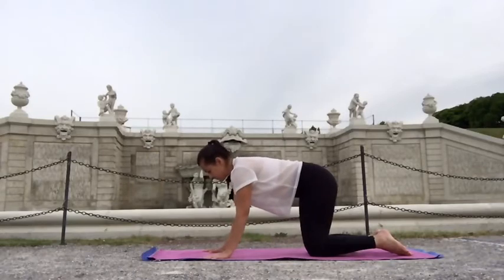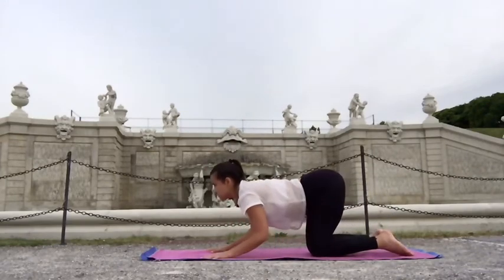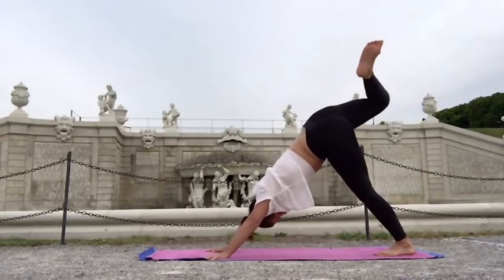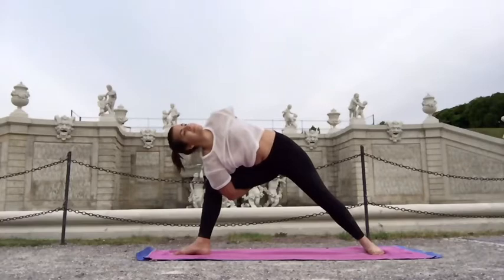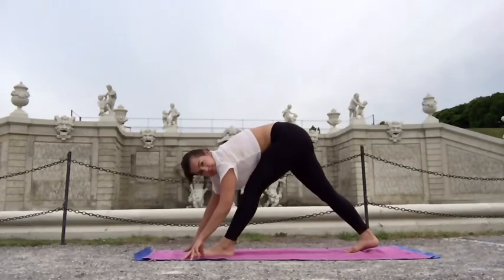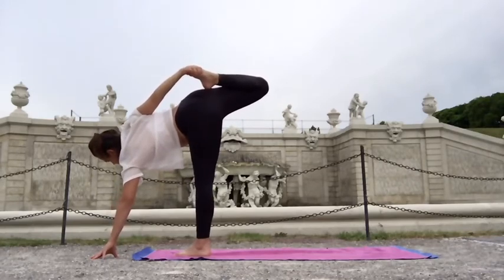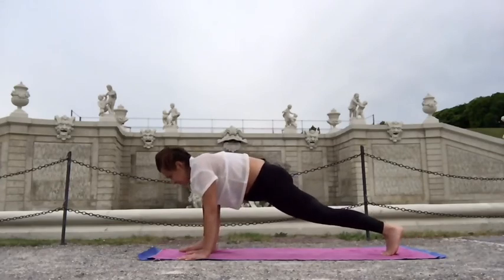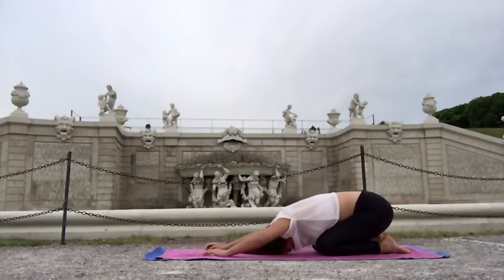10 Min Morning Vinyasa / Espresso Shot Yoga Class / Quick Intermediate Yoga Class / Yoga Sequence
Short Vinyasa for whole body. This sequence is suitable for the morning to energize your for the upcoming day or fot the evening when you want to relieve the tension but you don't have much time.
Like when you come home after work and you are hungry and stressed out, before the food you could try to release that stress on the mat.

My name is Yordanka. I am 29 years old, originally from Bulgaria, based in Austria.
I decided to create a YouTube channel as I was driven out of a desire to share my knowledge and experience in Yoga with you. Yoga has been my passion since I was a teenager. I got charmed by the eastern philosophy and meditation techniques. Later on, I started practicing the physical part as well. For years I've been reading, watching, and practicing at home everything I found about yoga, but I attended my first yoga class in the studio when I was at the end of my master's.
Both Self-practice and taking classes in a yoga studio with a teacher are important and one shouldn't be a substitute for the other. I hope, I can help you with your practice at home and you find something useful here. In my teaching I combine 5 years of sports education with traditional yoga teacher training in India; years of self-practice with years of taking classes in the best studios in two European capital cities; philosophy and fitness.